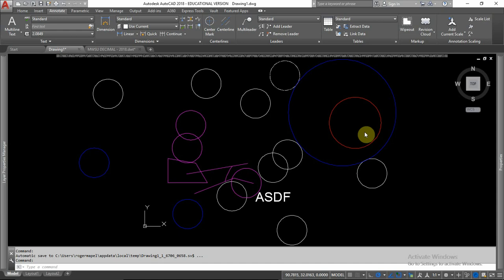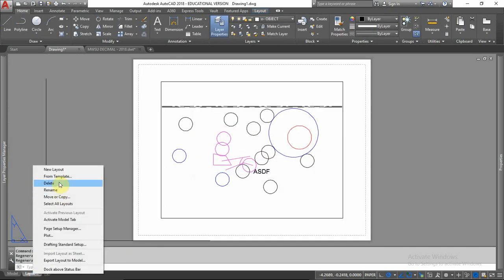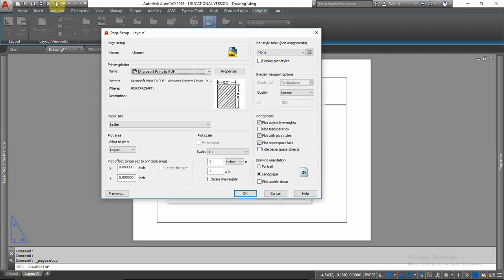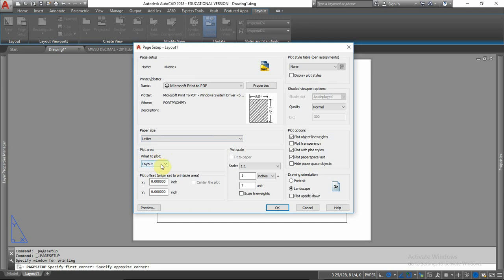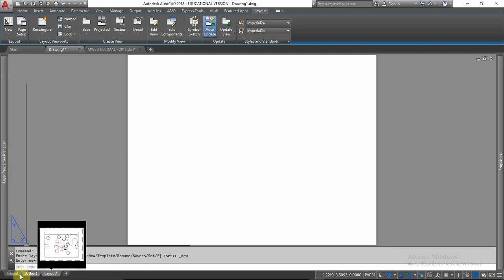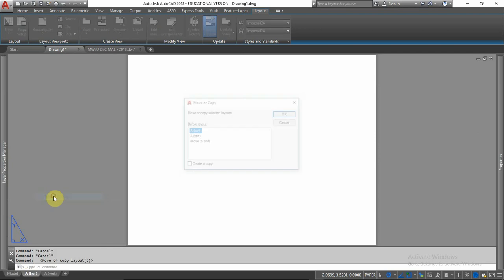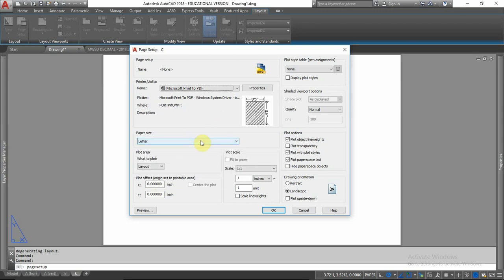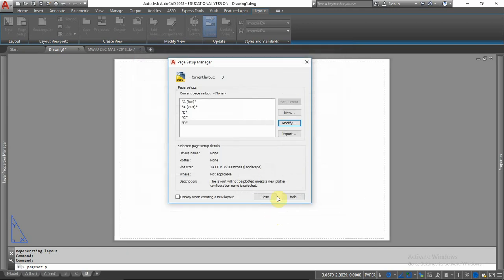07 LAYOUT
Autodesk AutoCAD LAYOUT Tabs